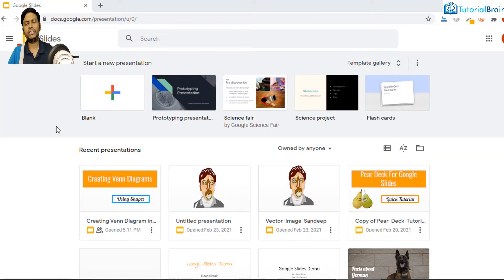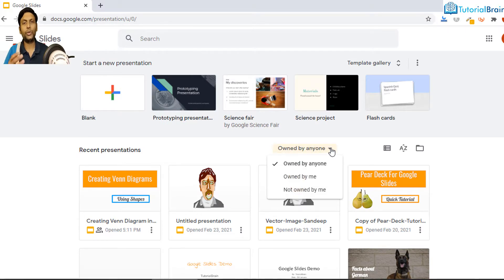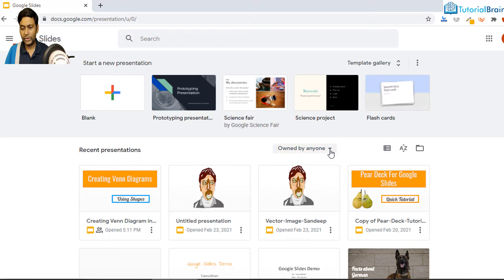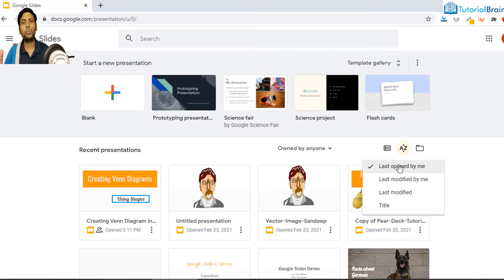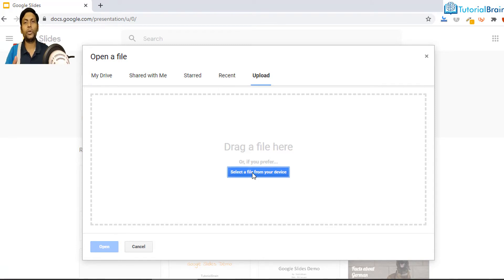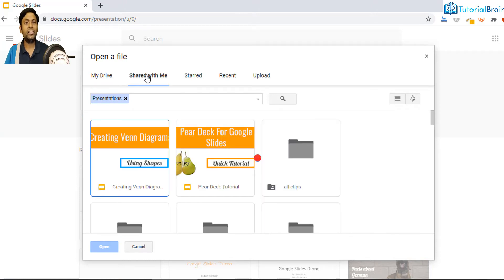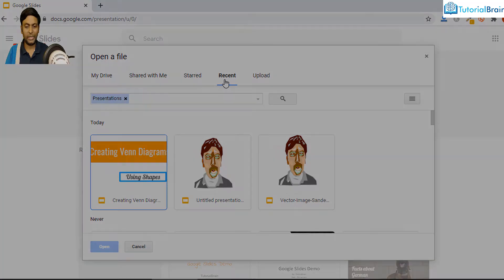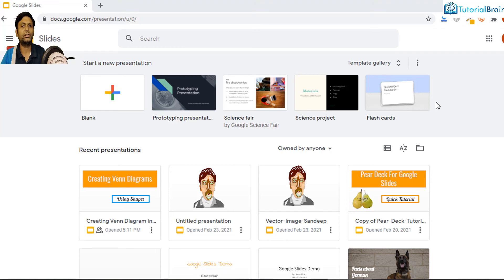How to manage Files and Folders in Google Slides -Tutorial 2024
In this Google Slides tutorial, you will learn step-by-step how to manage your files in Google Slide and how to organize the files in Google Slides.

This video will give you insight into how to organize files and folders in Google Slides based on owner, view. You will also learn how to sort files and use File Picker. File Picker allows you to view, pick or upload a folder or a file in the Google Slides.

⌚TimeStamp:
0:00 - Introduction
0:10 - Manage files based on owner
0:31 - List and Grid view
0:44 - Sorting of files
1:02 - File picker - View, Pick or upload a folder or a file
1:54 - Wrap up